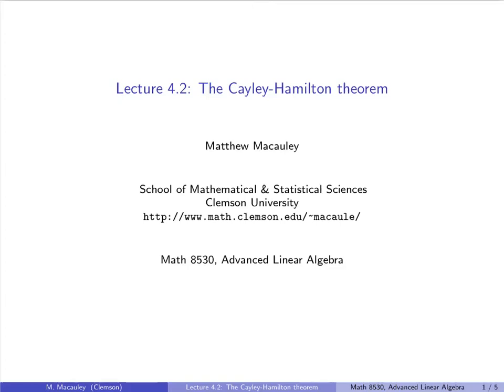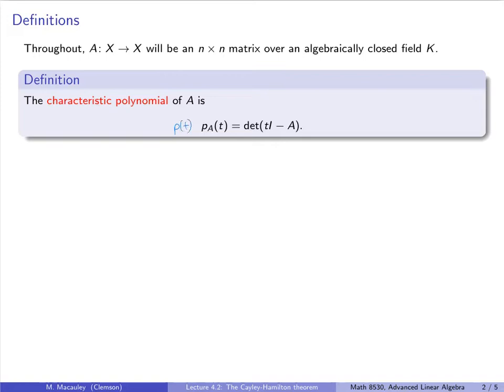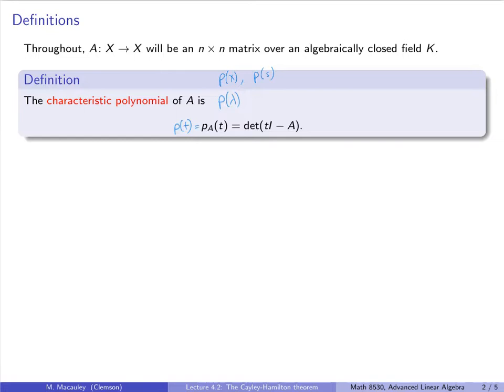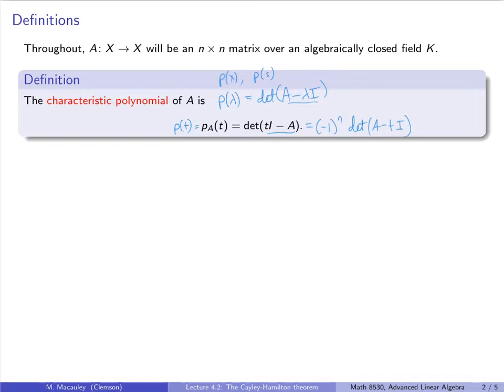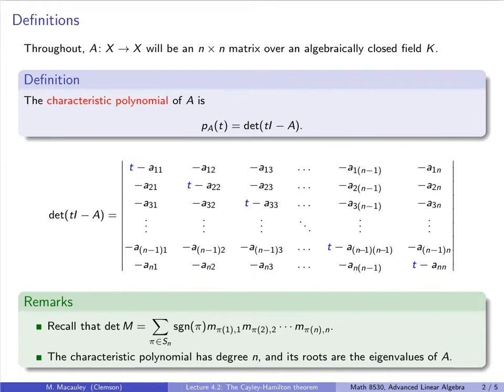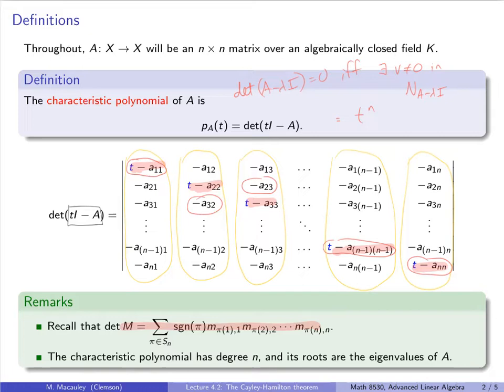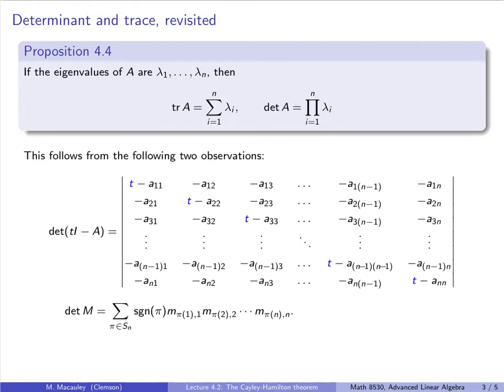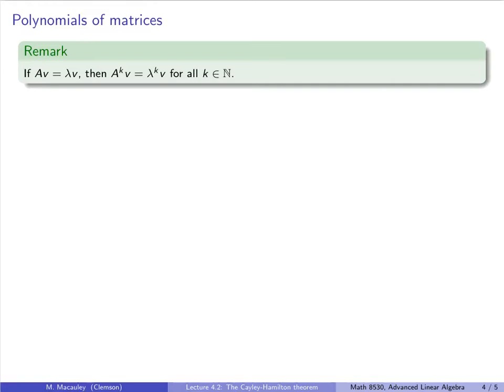Advanced Linear Algebra, Lecture 4.2: The Cayley-Hamilton theorem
The characteristic polynomial of a linear map A:X→X is p(t)=det(λt-A), and its roots are the eigenvalues of A. In this lecture, we show how the determinant of A is the product of its eigenvalues, and the trace of any matrix of A is the sum of its eigenvalues. This establishes that the trace is a property of a linear map, rather than just of a matrix, which is how we originally defined it. We also show that for any polynomial q(t), the eigenvalues of q(A) are all of the form q(λ), where λ is an eigenvalue of A. As a corollary, if p(t) is the characteristic polynomial of A, then all of the eigenvalues of p(A) are zero. In fact, it turns out that a stronger statement is true: p(A) is the zero map. This is called the Cayley-Hamilton theorem, and we prove it in a basis-free manner, rather than in terms of matrices, as is often standard.